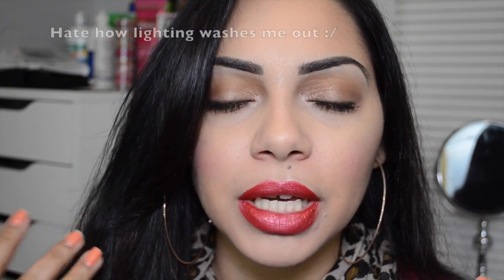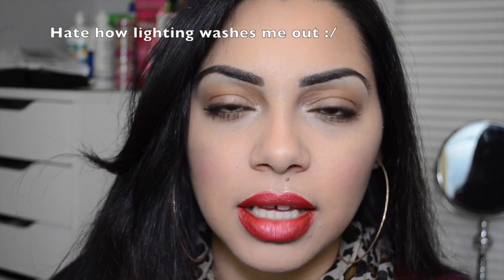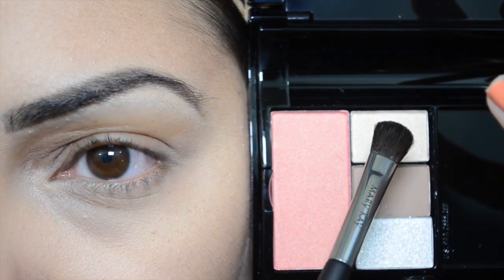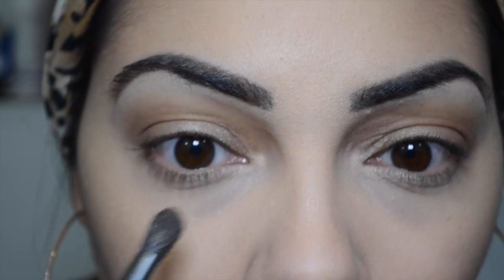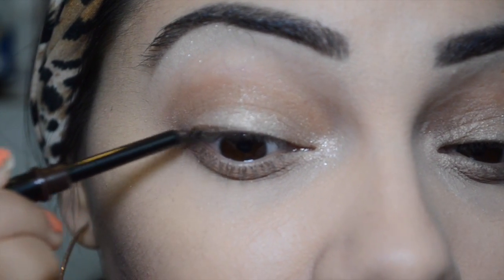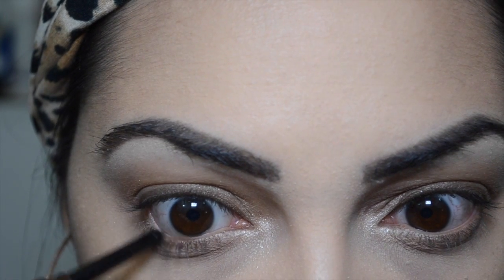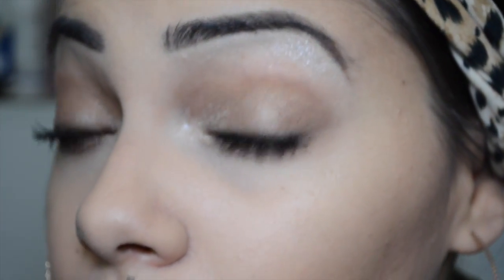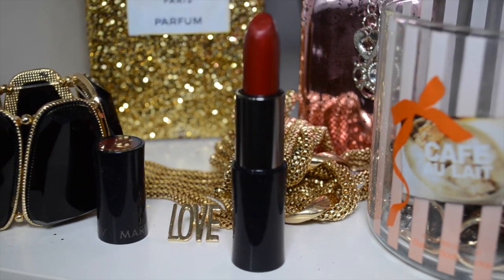Spring Look using Mary Kay products + Giveaway Announcement!!!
Hey beauties Today post is a fun one because it is also a GIVEAWAY ANNOUNCEMENT!

Please head over to my blog and find out how you can enter to win $316 worth of Mary Kay products.
Contest runs until April 2nd!

This was my first time using Mary Kay products so I was kinda excited. I have to say my favorites products were the:
Setting Spray
Eye Makeup Remover (which was amazing)
Mascara
CC cream (great summer cream)

Hope you all enjoy this video and see ya beauties in my next one :)